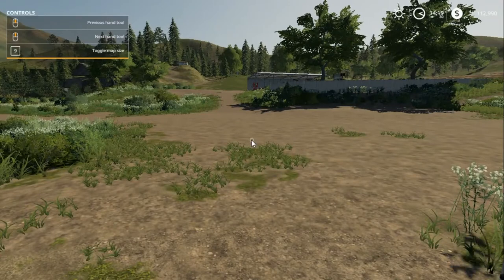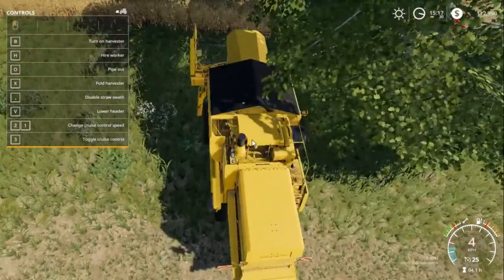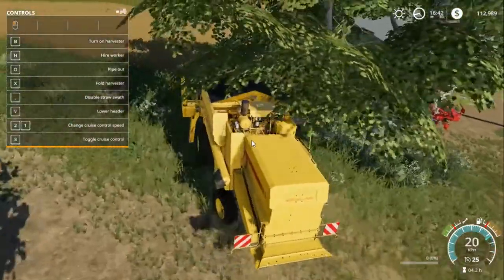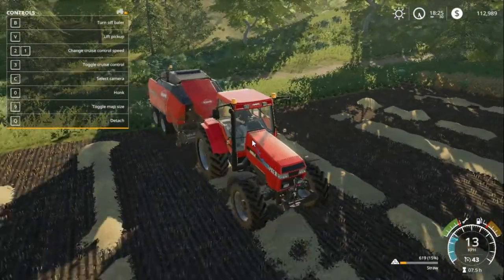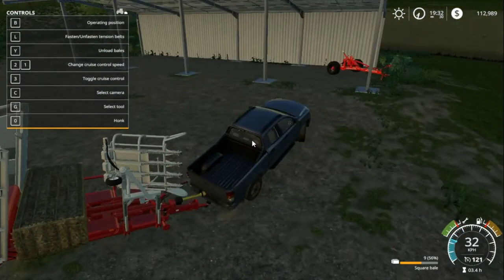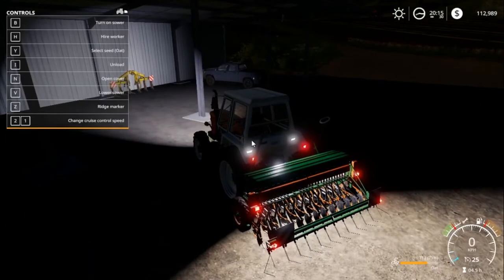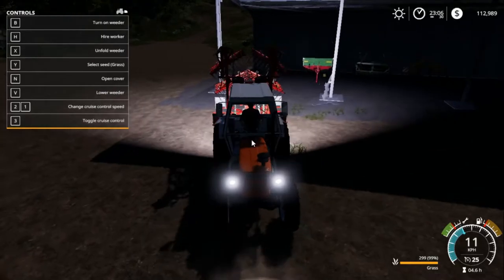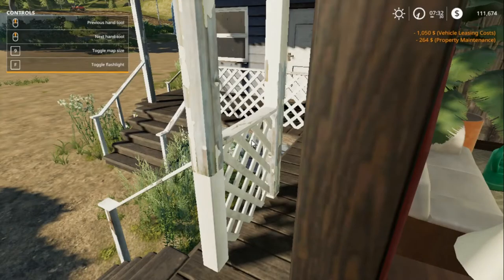Farm Simulator 19 Basic Controls for PC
"Mooshrooms are just moldy cows" quote by Mr.Minecreeper